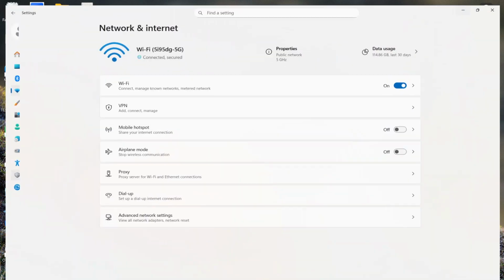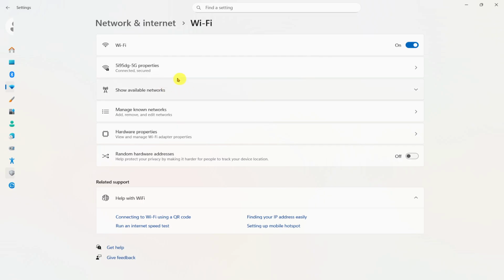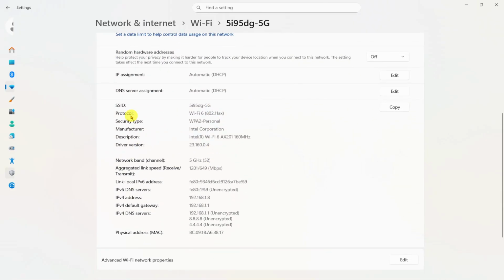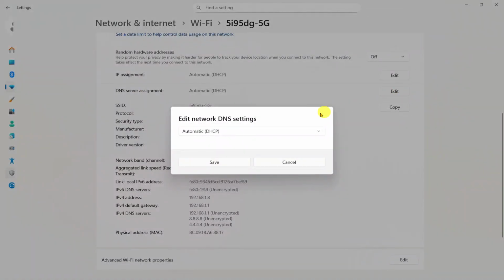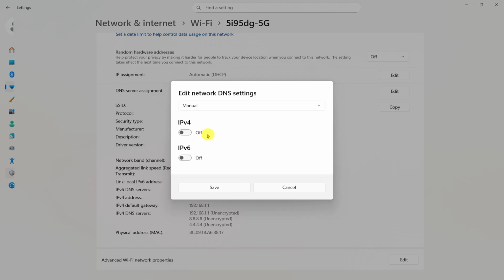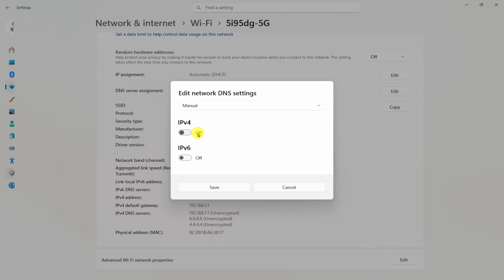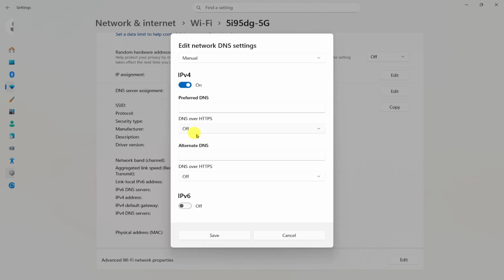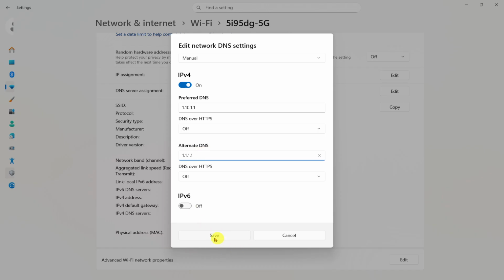How To Change DNS To Cloudflare In Windows 10 And 11 (2026) (Quick And Easy Guide)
Learn how to change DNS to Cloudflare in Windows 10 and 11 with this quick and easy guide. This tutorial shows you how to change DNS to Cloudflare, set Cloudflare DNS on Windows 10, and set Cloudflare DNS on Windows 11.